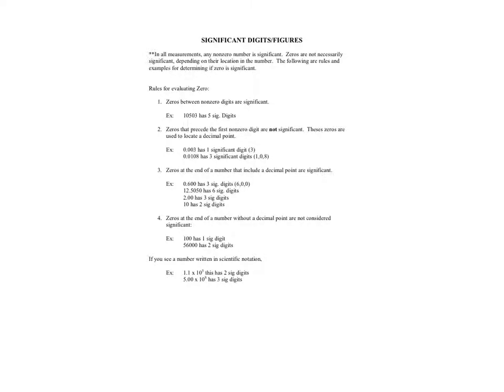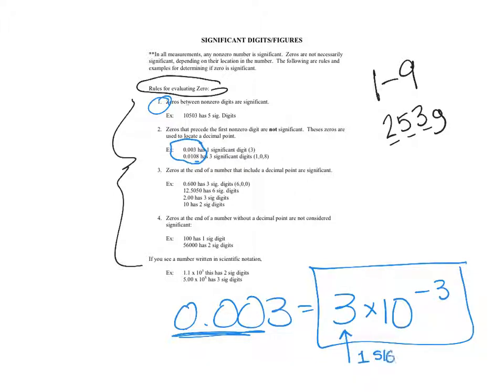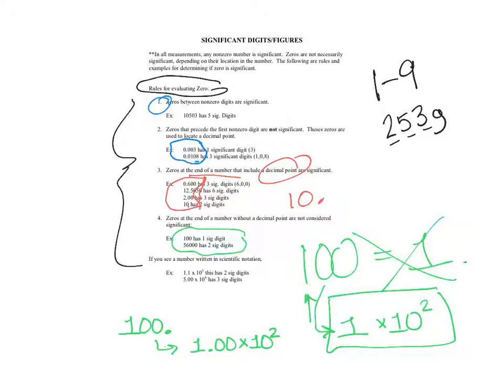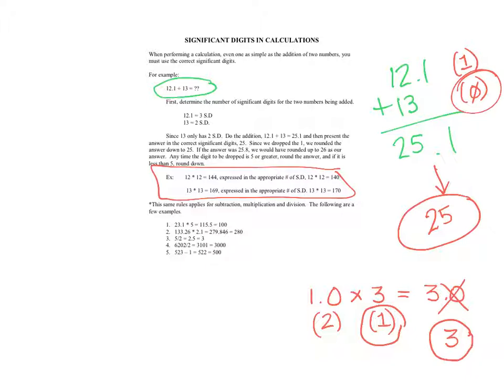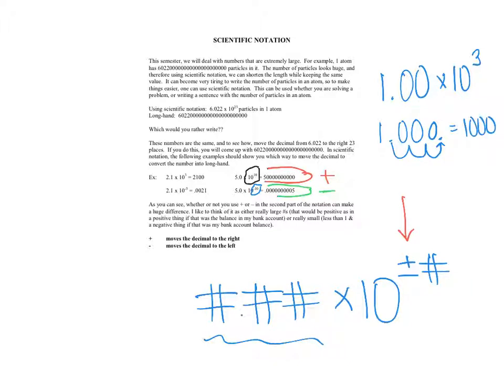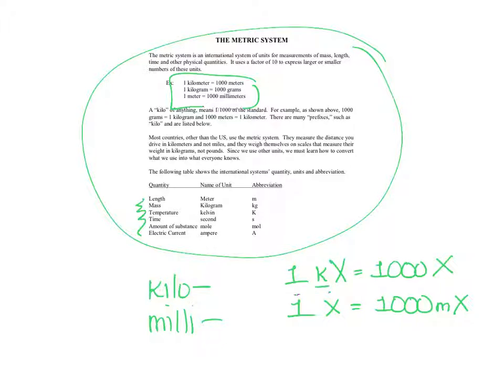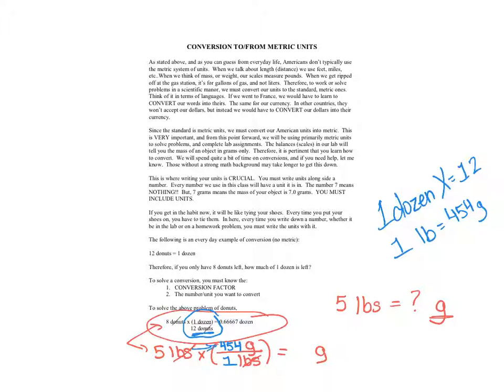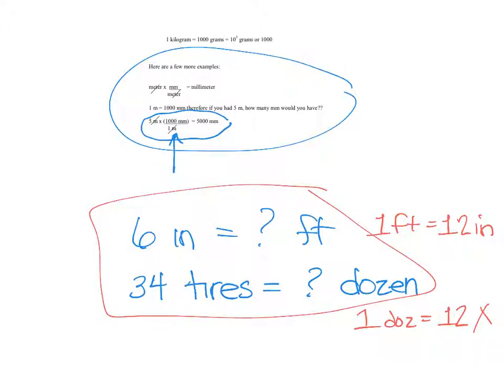Sig Figs, Calculations and Scientific Notation